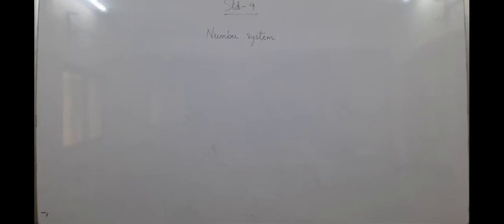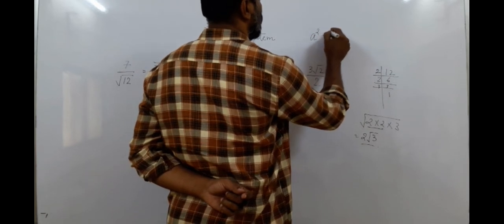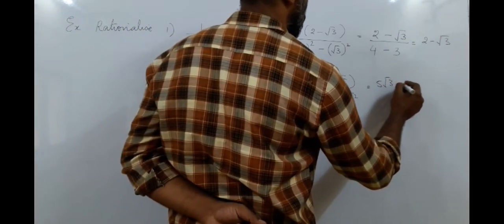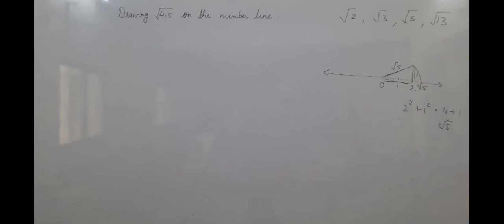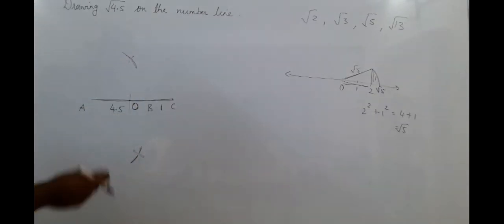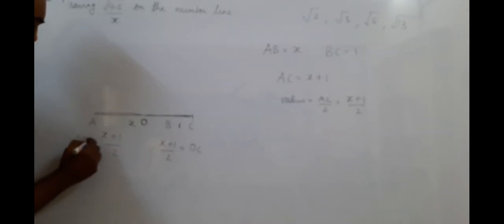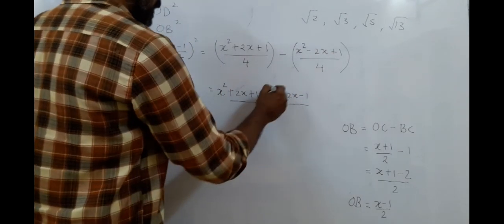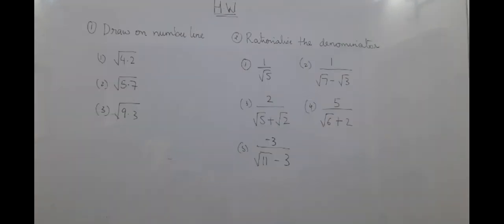Std 9 Number System Lecture 5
Rationalizing the denominator, drawing the root of decimal on a number line